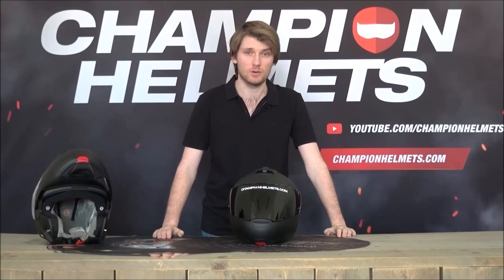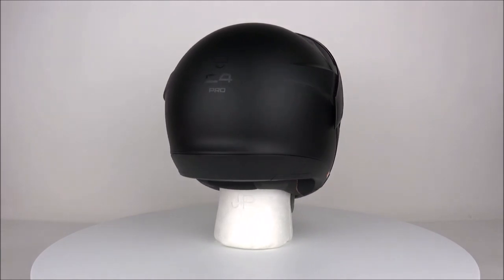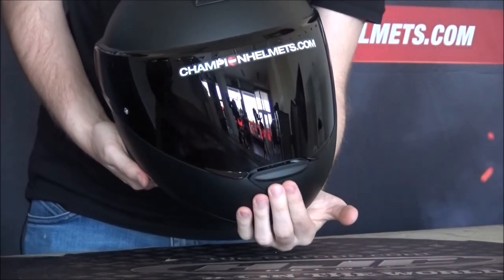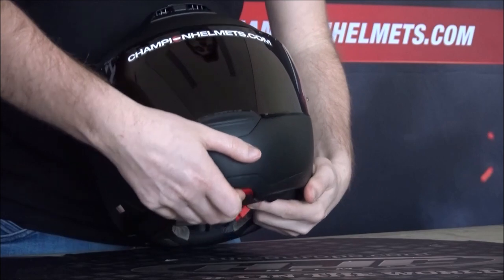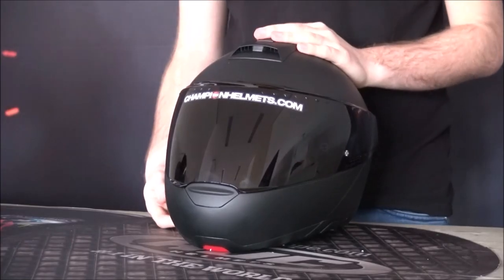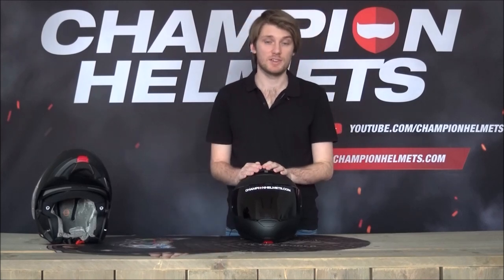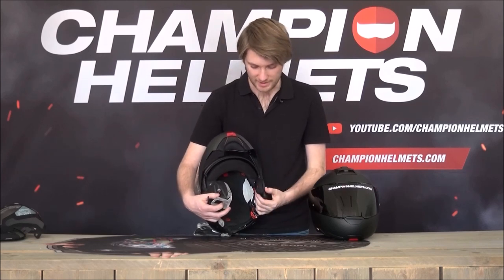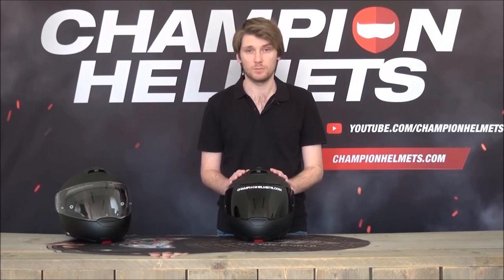Schuberth C4 Pro Modular Helmet Review & Unboxing - ChampionHelmets.com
The Best Modular Helmets of 2019 film, where we compare the C4 Pro, Neotec 2 and Sportmodular:

Product description Schuberth C4 Pro Helmet
Schuberth has released the successor to the Schuberth C4, the schuberth C4 Pro. At first sight the C4 Pro doesn’t show any changes or improvement compared to the C4. But nothing is less true. This modular helmet has been improved on many points, some of which had caused problems with the C4. As far as safety is concerned, the C4 was already a high quality helmet and they kept it that way with the C4 Pro. In terms of ease of use and comfort, some things have been improved. The lining has been changed to velvet-like material, which feels great. It will caress your face. At Schuberth, they have taken feedback from their riders very seriously in developing the C4 Pro. This is very clear in the position of the microphone in the C4 Pro. With the Schuberth C4 the microphone of the communication system (advanced) was at the top of the helmet and now they have incorporated it into the cheek piece. This makes the sound cleaner with less wind noise. The communication system (Standard & Advanced) and battery were actually somewhat loose in the housing and this could give some vibration and annoying noise in some cases for the rider. This is completely solved with the C4 Pro, because everything is applied more firmly. Furthermore, this new helmet is 50 euros cheaper than the predecessor. The competitor of this helmet are the Shoei Neotec 2 and the AGV Sportmodular

Safety Schuberth C4 Pro Helmet
The safety of the C4 Pro is of a high level, as we can expect, from experience with the C4. The shell was created using Schuberth's DFP (Direct Fiber Processing) technology. With this technology the helmet shell is produced in 3 different sizes. The shell is shock-resistant, durable and consists largely of fiberglass. The EPS inner shell consists of multiple densities of EPS. This gives optimal impact absorption. The improvement here is that the inside shape is now rounder compared to the predecessor that is  more oval. The big advantage is that the material used leads to a super lightweight helmet, especially for a modular helmet.

Noise insulation Schuberth C4 Pro Helmet
Modular helmets are known for being noisy. The schuberth C4 Pro is the exception to the rule here. It is one of the quietest modular helmets out there, if it is not the quietest. It has been extensively tested in schuberth’s wind tunnels and it has perfect aerodynamics which contributes a lot to the stability and silence in the helmet.

Ventilation Schuberth C4 Pro Helmet
The ventilation in the C4 was already exceptionally good, but the closing mechanism left something to be desired. They have taken a good look at this issue at Schuberth and they have come with a new closure in the chin part and on top of the helmet. These closures on the C4 Pro are stronger and more stable than with the predecessor. The air inlets on the chin and on top of the helmet can be operated with glove friendly push buttons on the chin and a slide on top of the helmet.

Visor Schuberth C4 Pro Helmet
The Schuberth C4 Pro visor has a wide field of vision. The pinlock visor is scratch-resistant and anti-fog. With the C4, the Schuberth house brand pinlock sometimes caused problems. With the Schuberth C4 Pro they switched to the original Pinlock © lens to prevent the problems that their own version of the pinlock gave with the predecessor.

Lining Schuberth C4 Pro Helmet
The renewed lining of the Schuberth C4 Pro is not only very comfortable and soft but also a treat for the eye. Probably this is still one of the biggest improvements compared to the old C4. The beautiful soft lining is removable and washable. It certainly also contributes to noise reduction in the helmet. The lining quickly absorbs moisture and also dries quickly.

Features Schuberth C4 Pro Helmet
Helmet type: Modular helmet
Helmet material: DFP Fiberglass
Inner shell: More layers of foam that consist of different densities that give extreme impact absorption
Lining: Velvet-like material that is removable and washable
Closure: AROS anti-roll chin strap system
Communication system: Optionally available Schuberth / Sena SC1 standard or advanced communication system. Speakers and microphone pre-installed
Ventilation: Extended ventilation system with multiple air ducts
Visor: Anti-fog and anti-scratch pinlock visor with extremely wide field of view